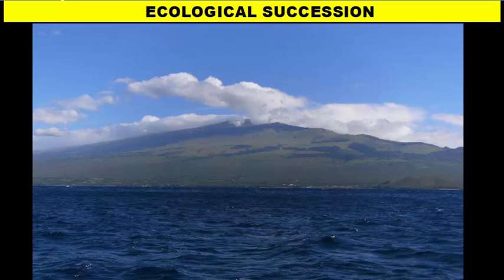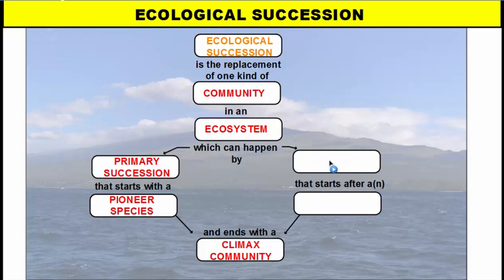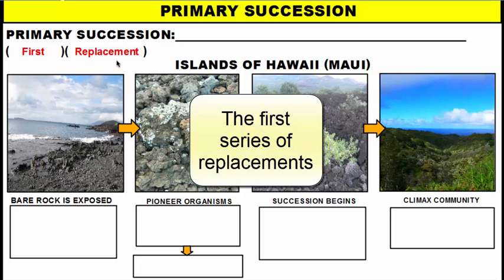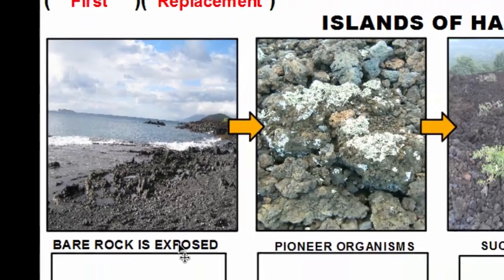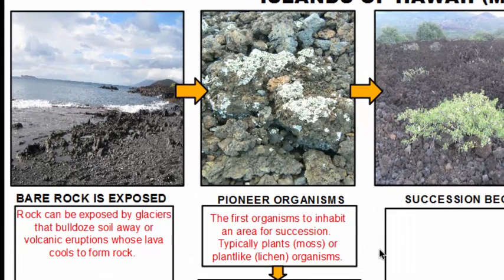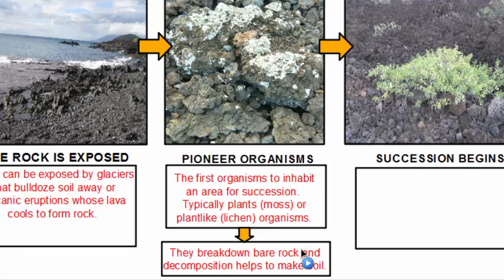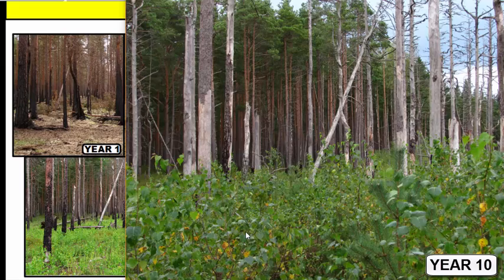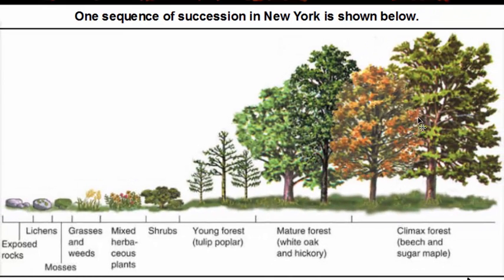Ecological Succession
This vodcast goes over the concepts of succession. It specifically covers the process of primary and secondary succession.